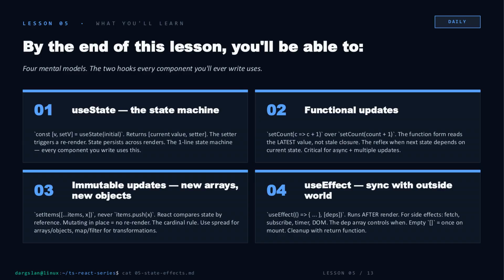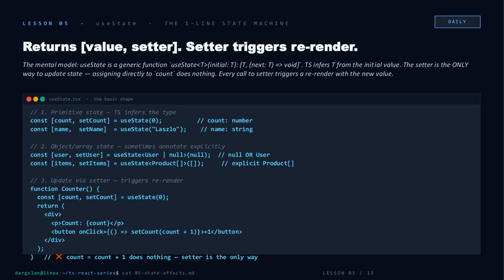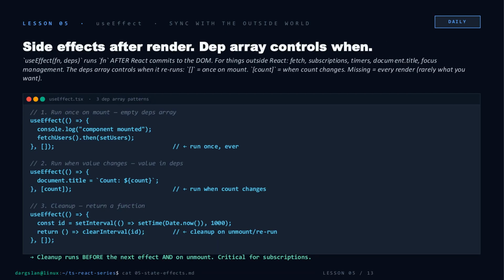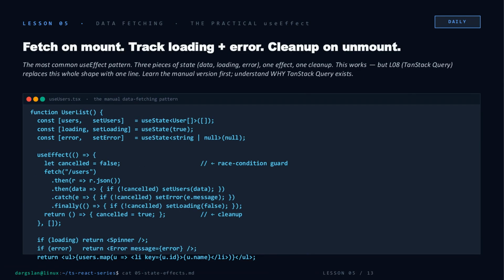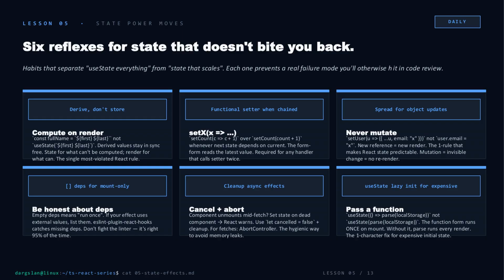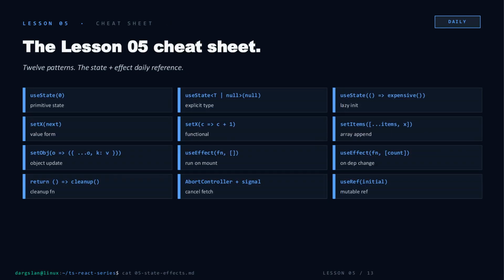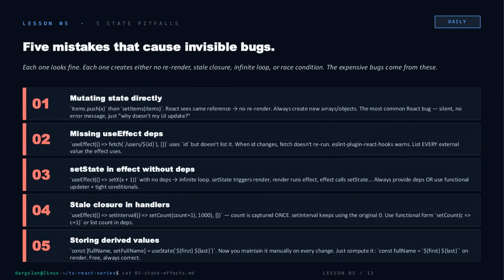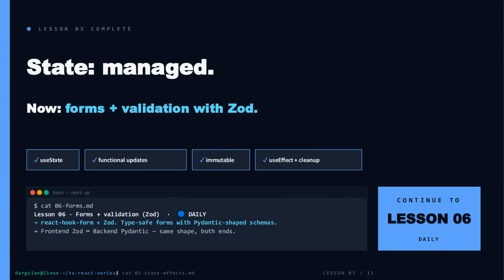TS React Beginners 05 useState useEffect - useState + useEffect — state and side effects, typed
Every interactive React app starts here. We're typing them properly from day one.

In this lesson:
✓ useState T () — TS infers when it can, you specify when it can't
✓ The setter form: `setX(prev = ...)` for stale-closure safety
✓ useEffect dependencies — the array TS can't help you with
✓ Cleanup functions (subscriptions, timers, fetches)
✓ The 30-line useFetch pattern (which L08 will throw away)

You'll learn:
→ When to use the functional updater vs direct value
→ Why  deps array means "run once on mount"
→ AbortController for cancelling fetches on unmount

Chapters:
00:00 The two hooks every app uses
01:30 useState — typed by inference
02:00 The setter trap (and the fix)
03:00 useEffect deps array — the rules
04:30 Cleanup is part of the API
05:30 Manual fetch with AbortController
06:00 Recap → L06 Forms + Zod